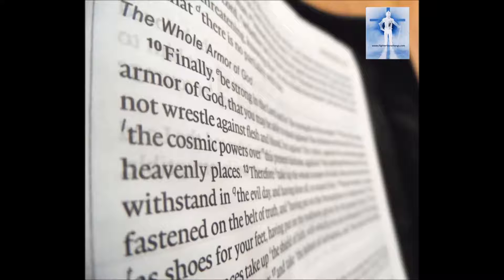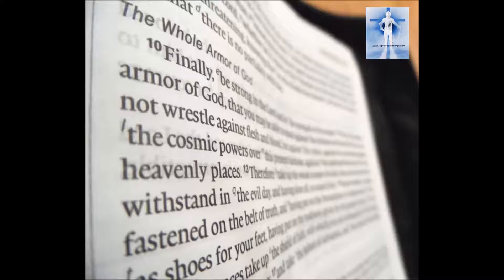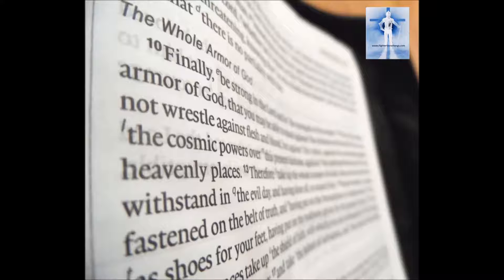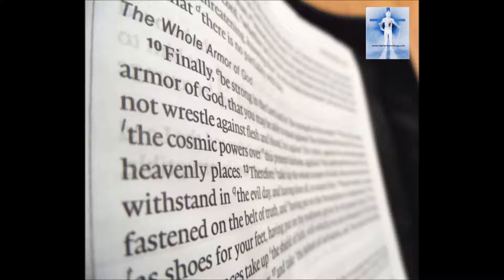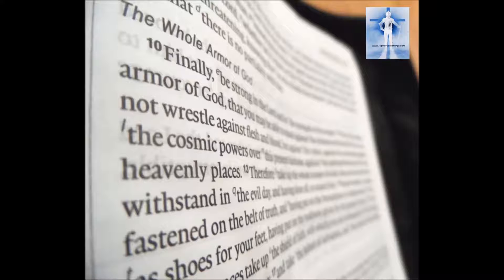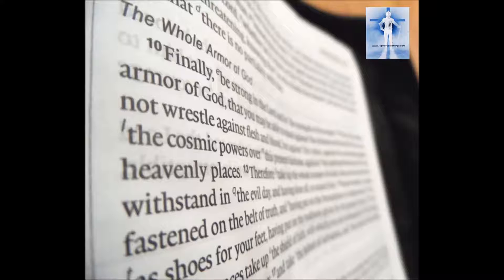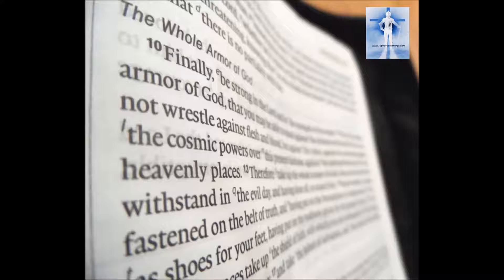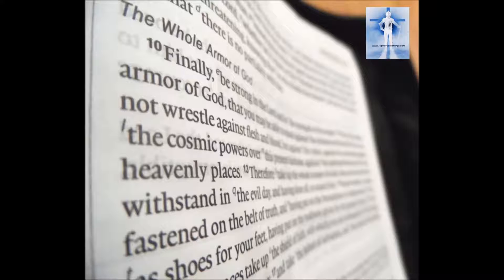1 20 Eph6 10 18 Finally, Be Strong in the Lord